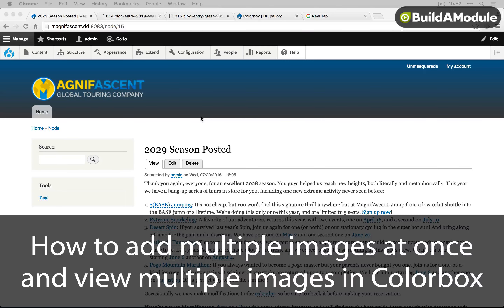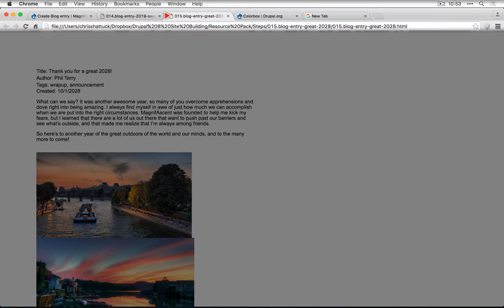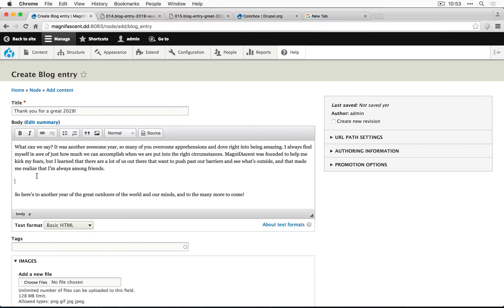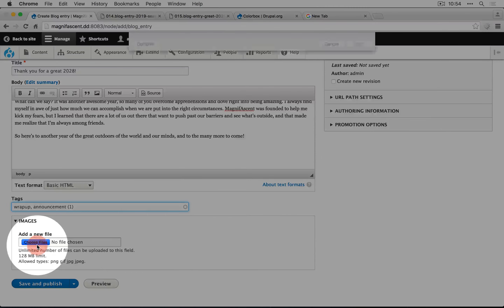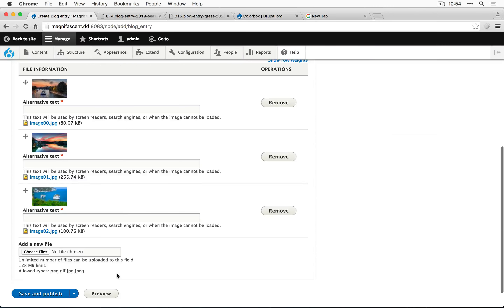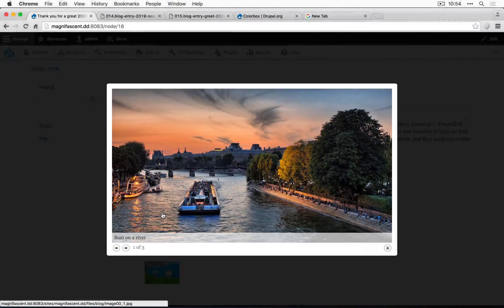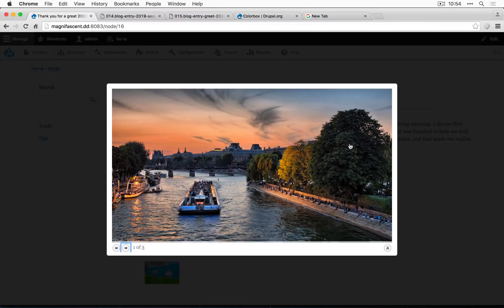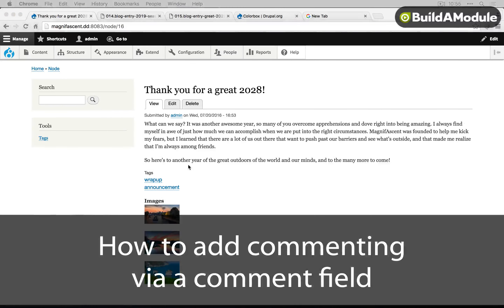121. How to add multiple images at once and view multiple images in Colorbox